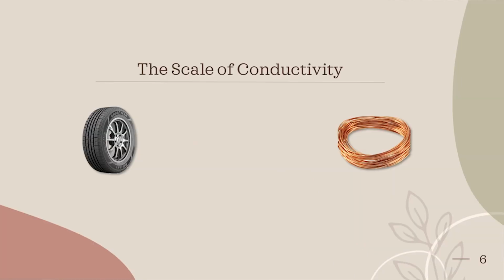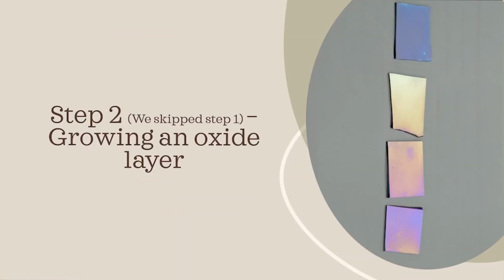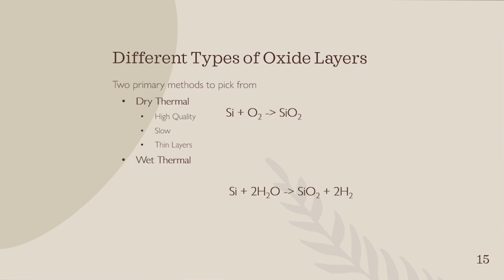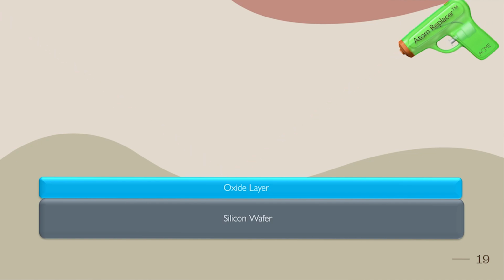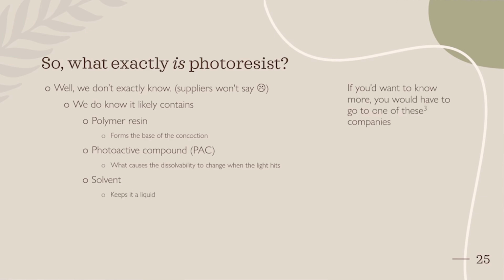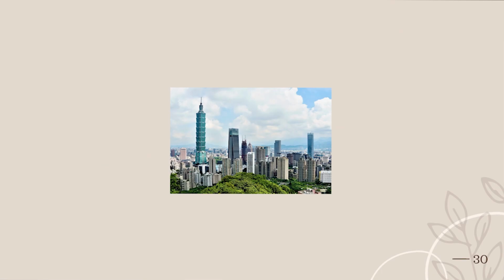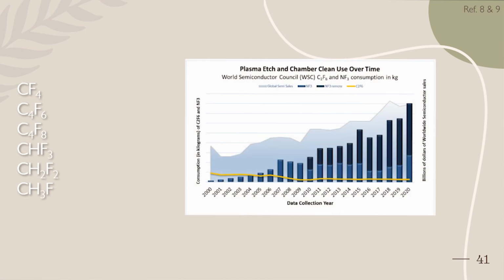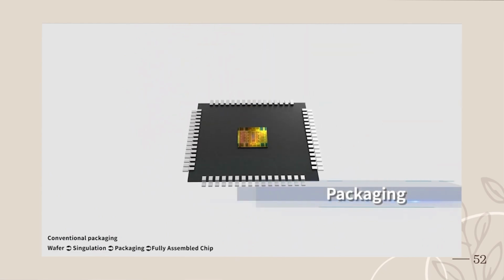A 10 Minute Overview on Semiconductor Manufacturing by a grossly under qualified high-schooler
As apart of the 2025 NSLI-Y Program we were asked to give a final presentation on anything we wanted to. I decided to give mine on semiconductor manufacturing and worked wayyyy to hard to find out the night before that we each only had 10 minutes.

对不起，我的中文不好。